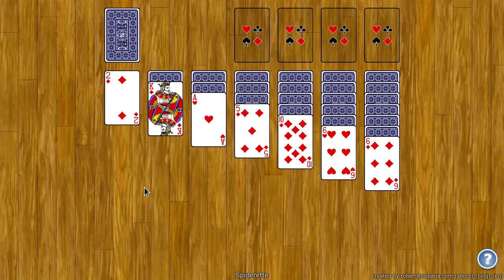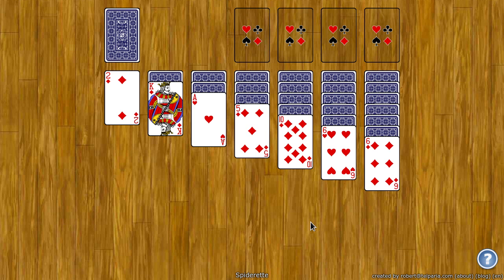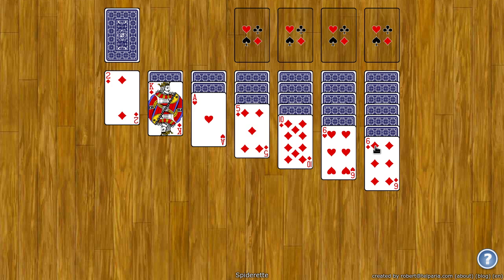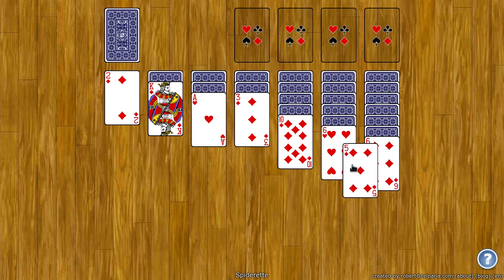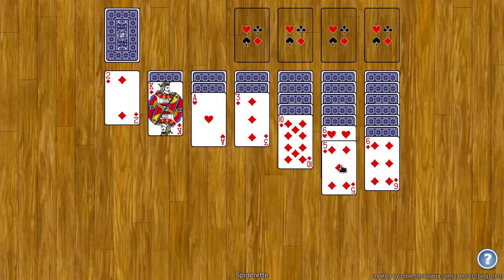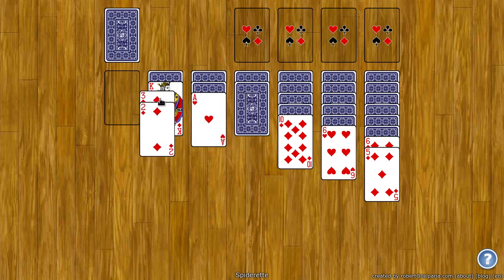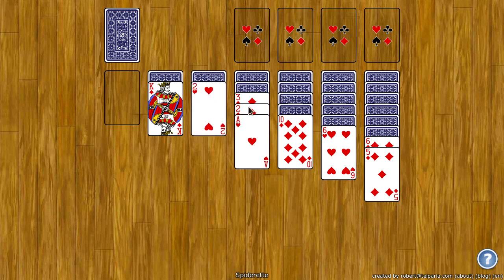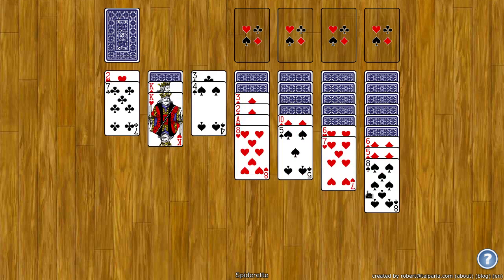Spiderette Solitaire - How to Play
This video shows you how to play Spiderette Solitaire on World of Solitaire